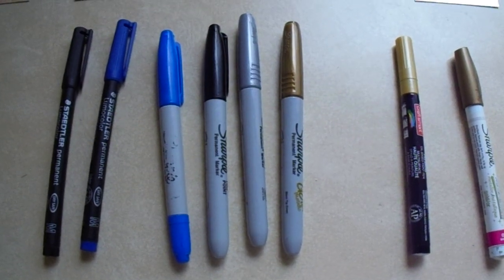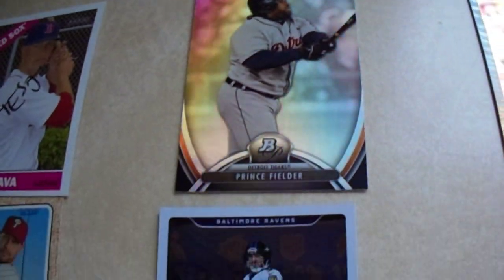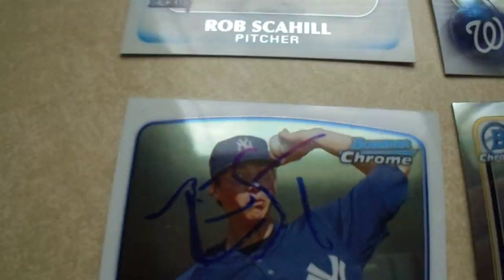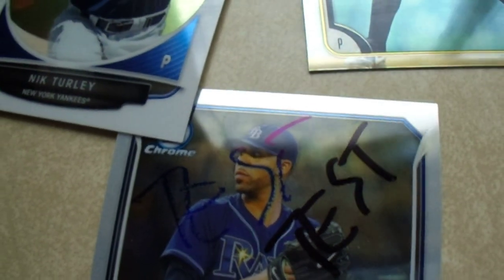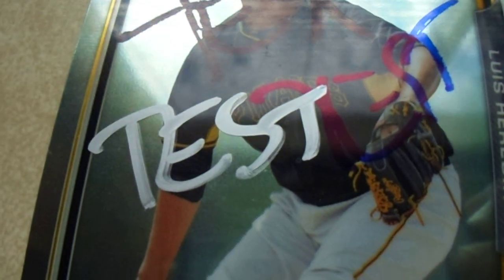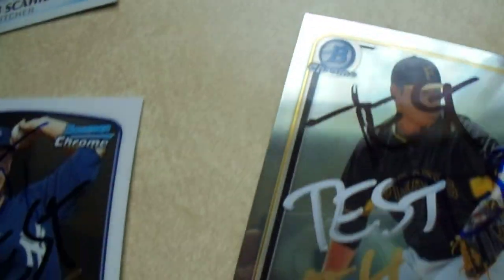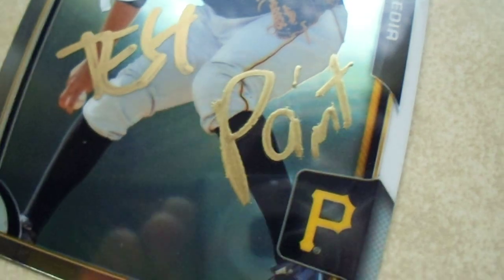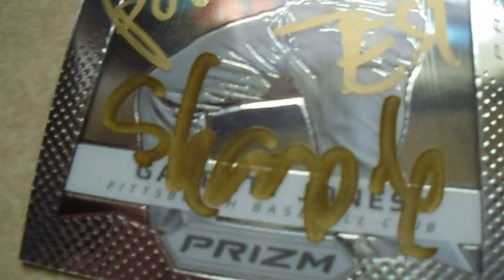Testing Staedtler and Sharpie Markers on Glossy Trading Cards for Autographs Also Tried Paint Pens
This is my first video on testing different markers on glossy cards.  These cards are not prepped with anything.  My second video will test markers on glossy cards when rubbed with baby powder.  I wanted to see which markers performed the best on cards that were not prepped.